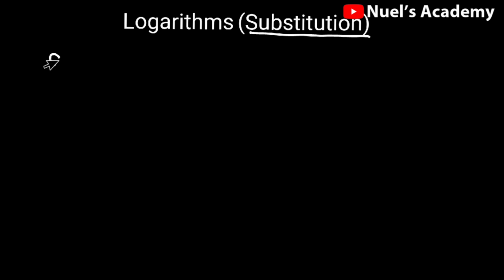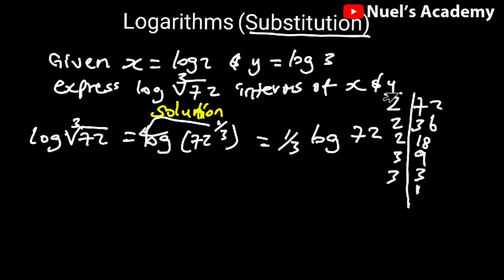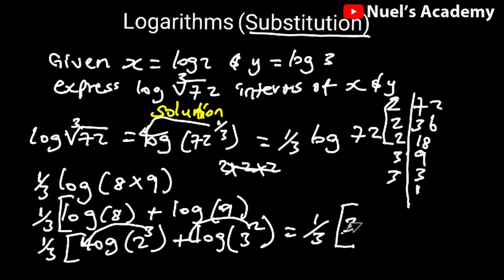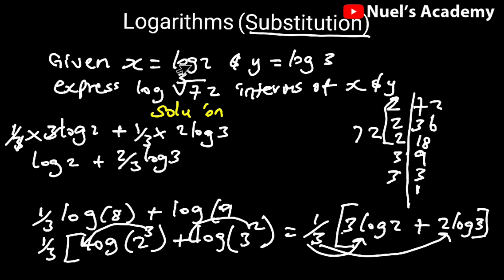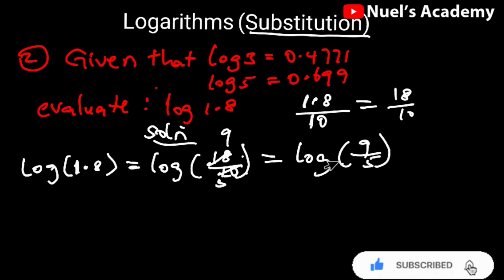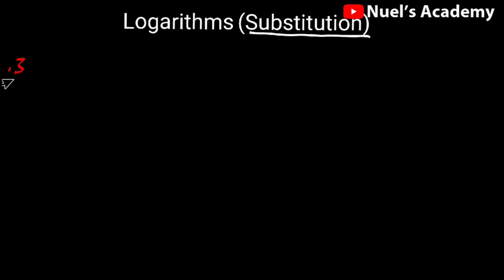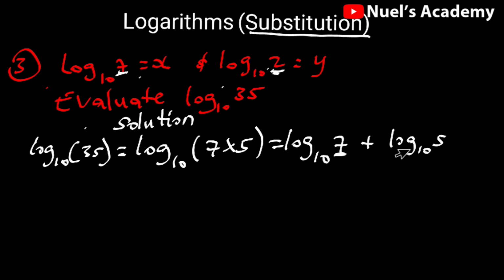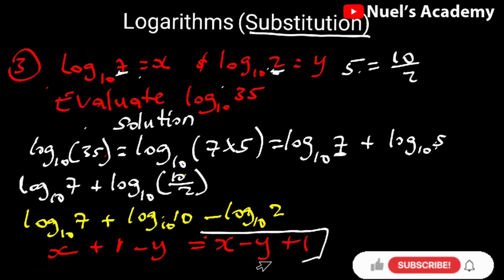Logarithms — How to substitute variables in place of a giving logarithmic expression.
This video covers step-by-step procedure on how to substitute variables in place of a giving logarithmic expression.